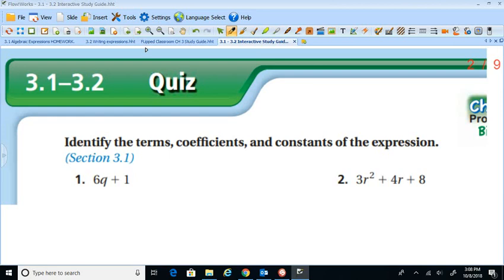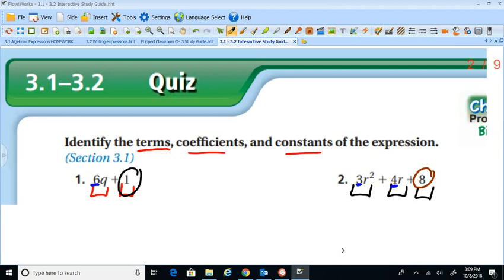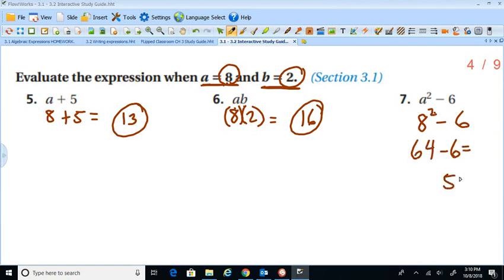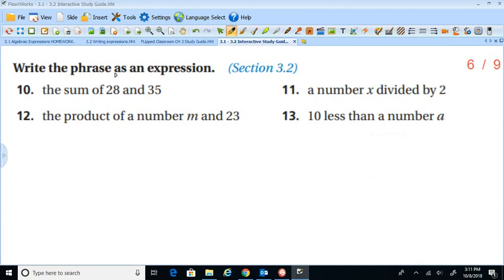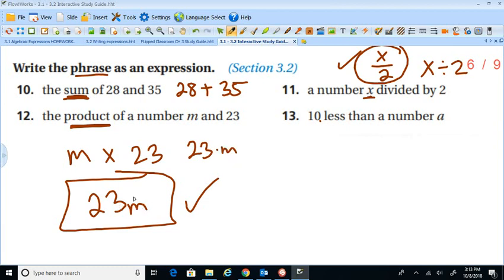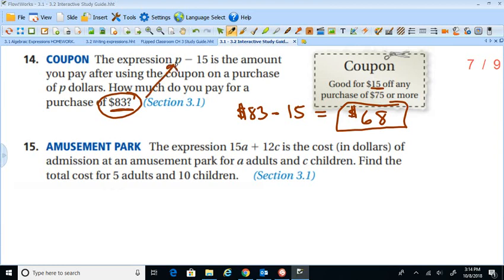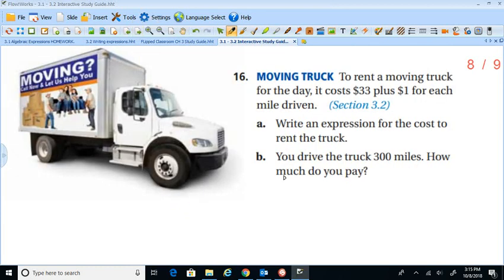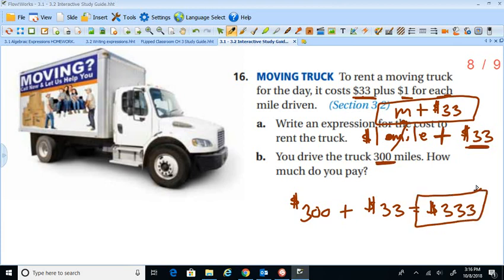3 1 3 2 Interactive Study Guide